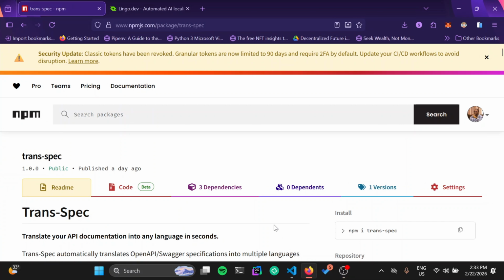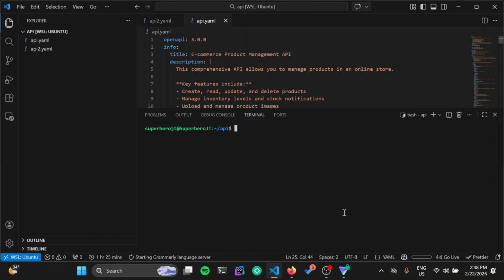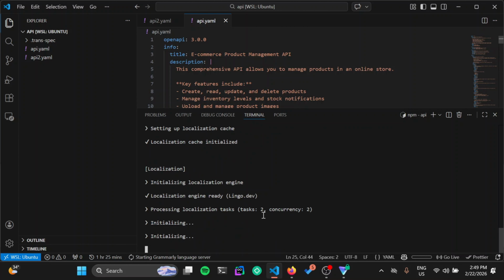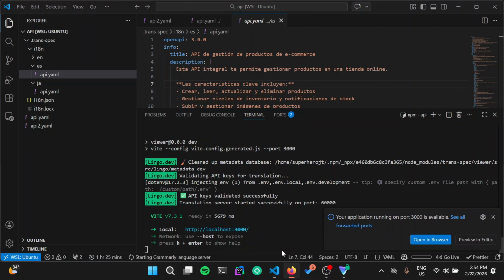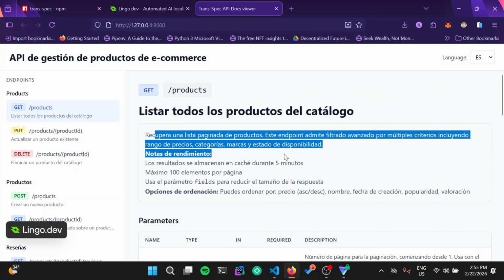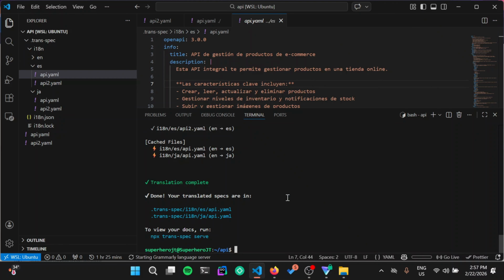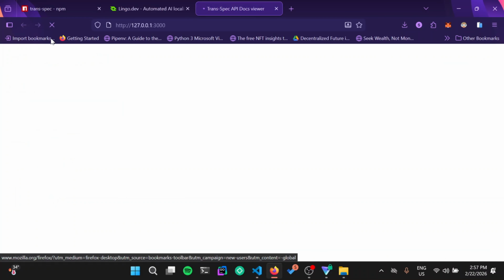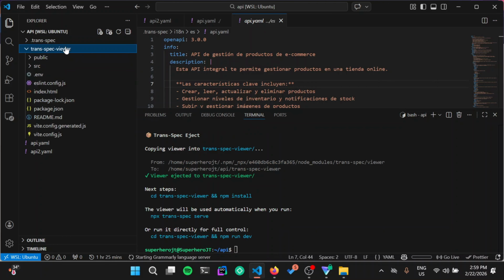How to Translate Your OpenAPI Specification Files in Minutes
In this video, I will show you how to translate your OpenAPI specification files (yaml) into multiple languages in a few minutes by using trans-spec.